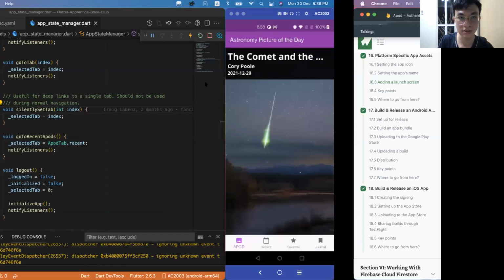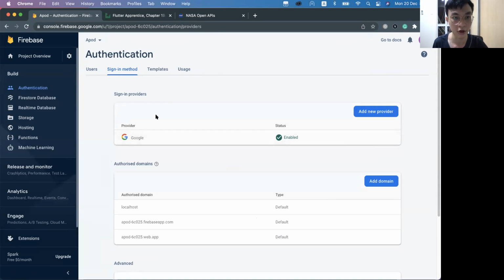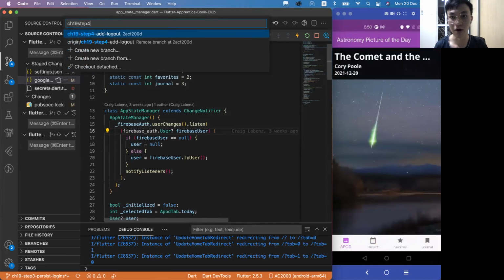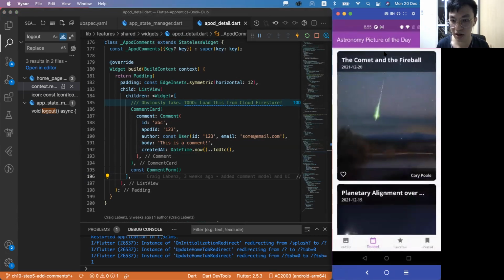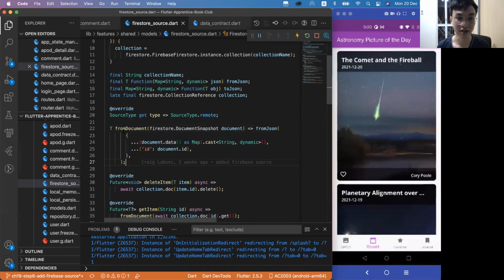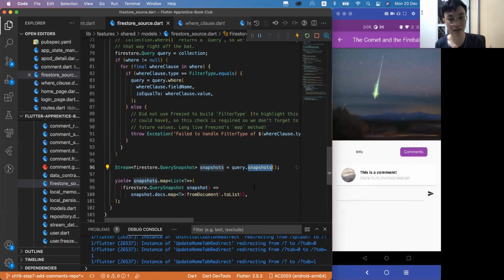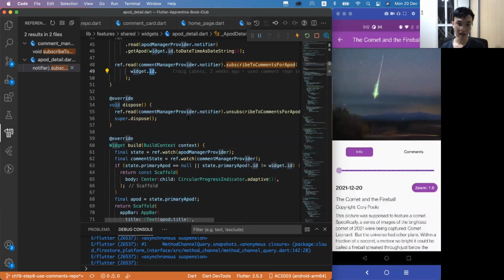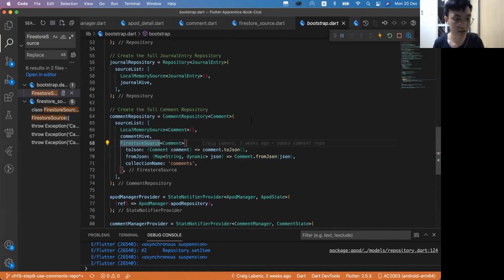Learn Flutter Together - Flutter Apprentice - Chapter 19 Firebase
Presented by Women Who Code Kuala Lumpur
Speaker: Hao Mun Chen
Topic: Learn Flutter Together - Flutter Apprentice - Chapter 19 Firebase

Hao Mun is a mobile application developer with experience building mobile applications with Flutter for more than 2 years. He is also working full time on a Flutter project.